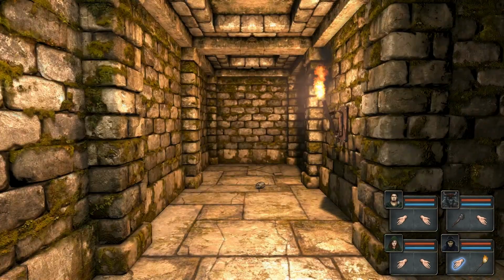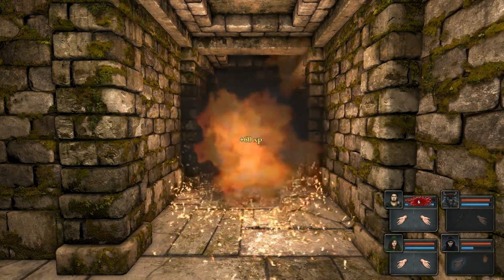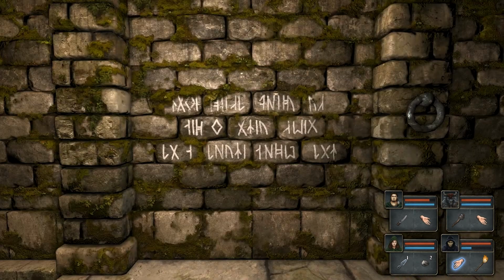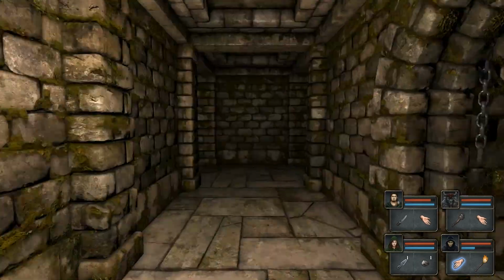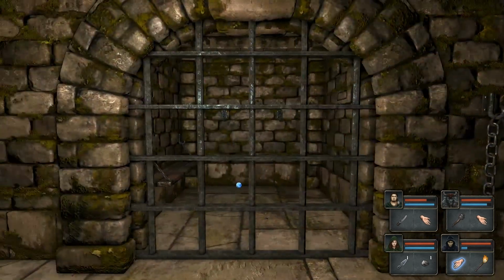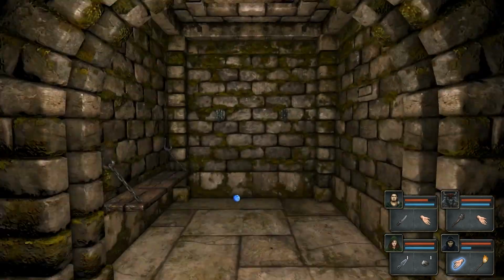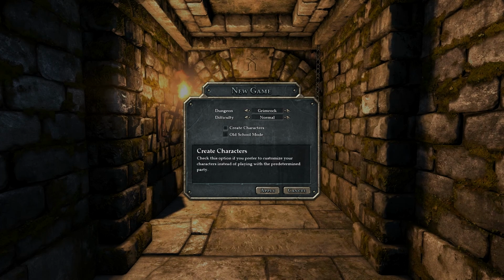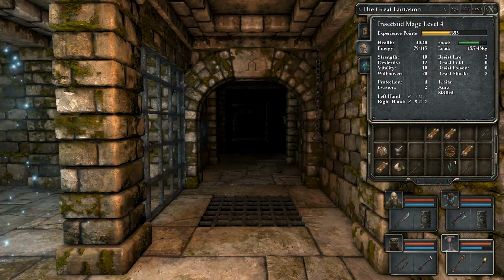[P1LP2] The Legend of Grimrock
We play the awesome indie throwback first-person dungeon crawler The Legend of Grimrock.

About Player 1 Loves Player 2: We are two dudes that love each other and also video games.

You are totally rad, you know that? It's true!